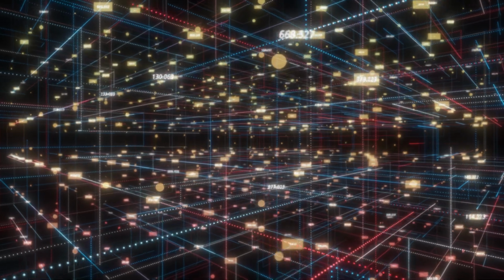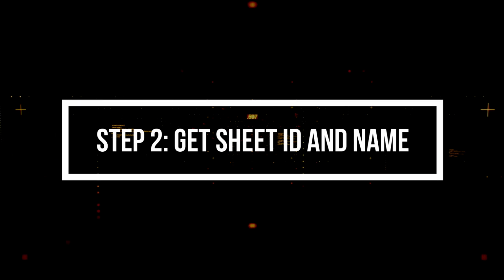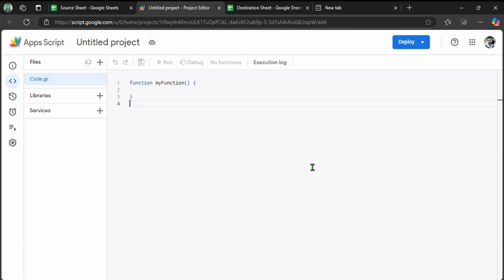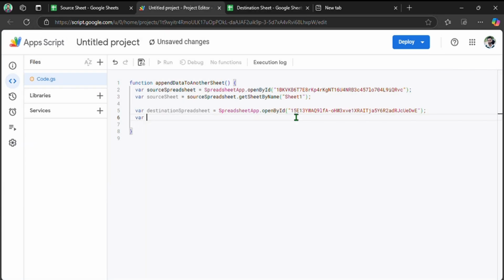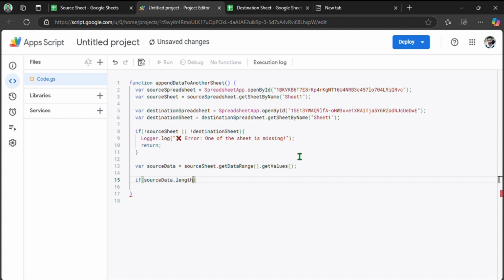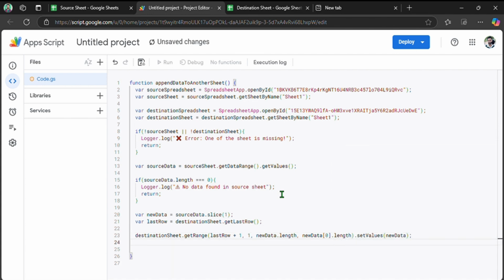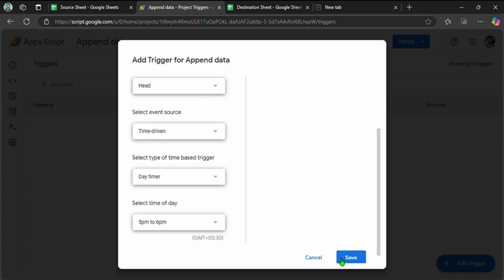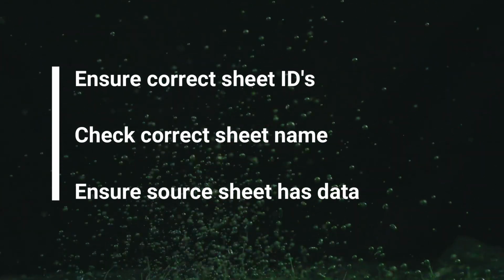Google Apps Script Tutorial: Auto-Transfer Data Between Google Sheet | Automation | No Manual Effort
Manually updating data between Google Sheets is time-consuming and repetitive. But what if you could automate this process effortlessly? 🤔 In this video, I’ll show you how to use Google Apps Script to automatically update one Google Sheet from another on a scheduled basis—no manual work required! 🎯

💡 What You’ll Learn in This Video:
✅ How to use Google Apps Script to automate data transfer 📜
✅ Step-by-step guide to writing a script for seamless updates 🔄
✅ How to set up a time-based trigger to run updates automatically ⏰
✅ Real-time syncing between Sheet 1 and Sheet 2 💾
✅ Save time and boost productivity with Google Sheets automation 🚀

📌 Whether you're a data analyst, business professional, student, or freelancer, this automation trick will make your workflow smoother and more efficient. No coding experience is required! 🎉

Get the latest updates, exclusive content, and tech discussions! 💡🔗